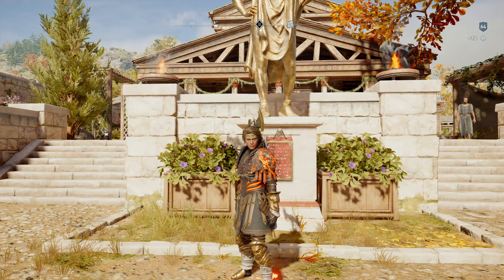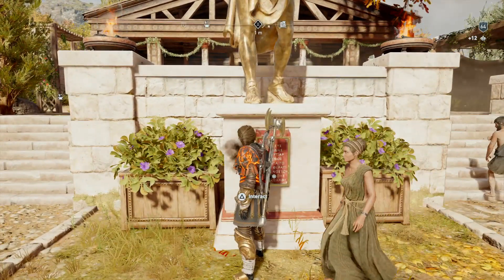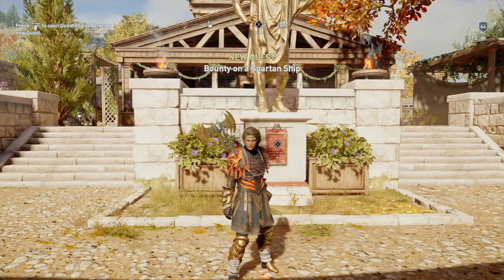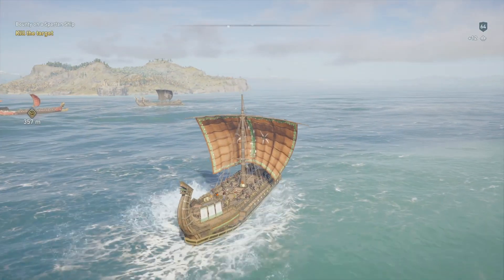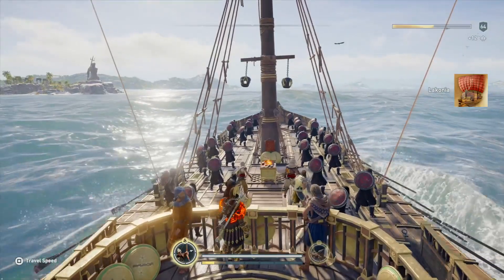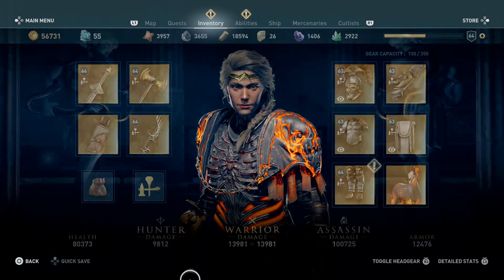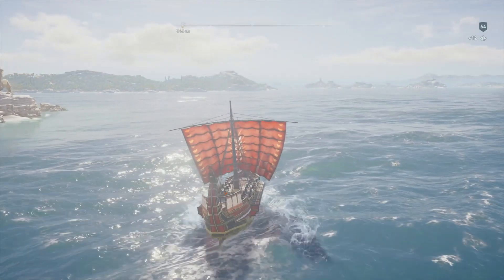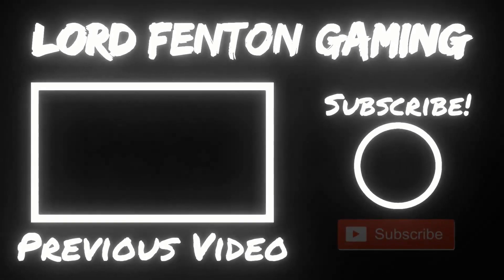Assassin's Creed Odyssey Epic Ship Event Gythion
Hello and welcome to Lord Fenton Gaming plays Assassin's Creed Odyssey. I am your expert assassin Lord Fenton. In today's video we are doing the Live Epic Ship Event. This time it is the Gythion. In this epic ship event The Gythion is our target. It has two escorts so you need to take them down first before going towards the Gythion itself. The reward was alright, and still it was fun downing another ship. So sit back and watch the video.

My Swiss Army Firebrand Knife Build